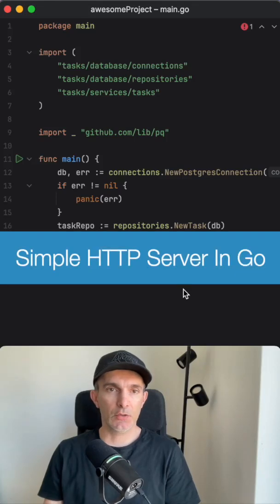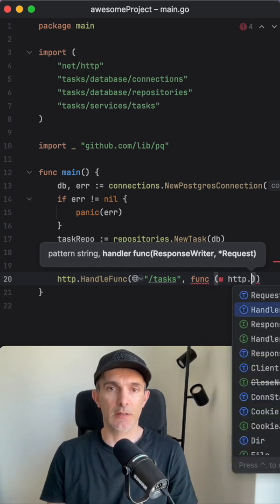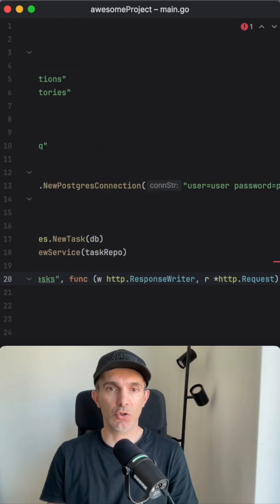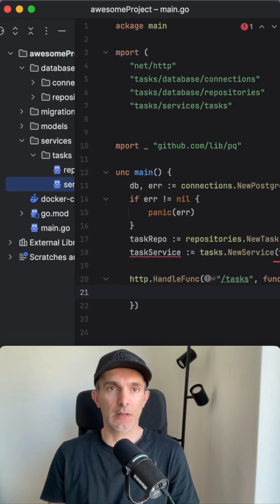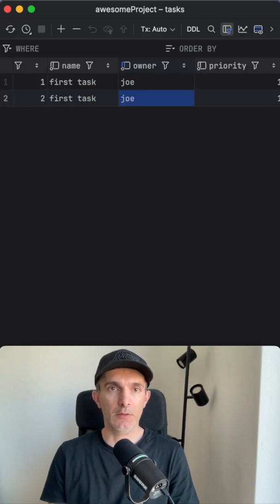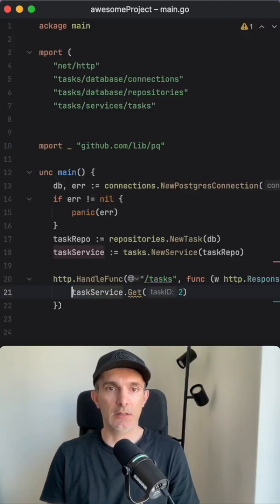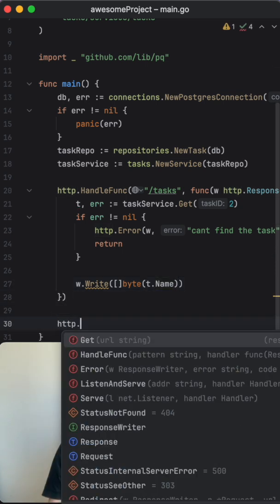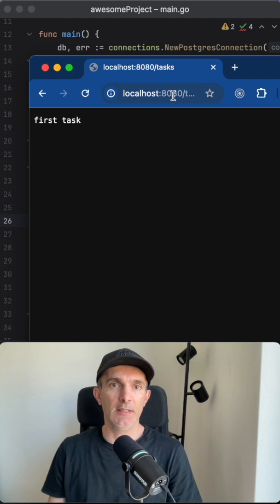Build a Simple HTTP Server in Go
In this video, I’ll show you how to build a simple HTTP server using Go (Golang). Perfect for beginners who want to learn the basics of web development with Go!
We’ll cover route handling, starting the server, and returning simple responses. By the end, you'll have a solid starting point for building your own web apps in Go.

🔧 Topics covered:

HTTP server setup

Handling routes

Using http.HandleFunc

Running the server on localhost